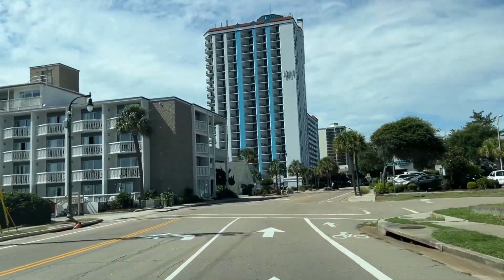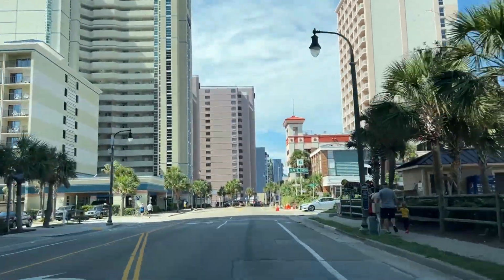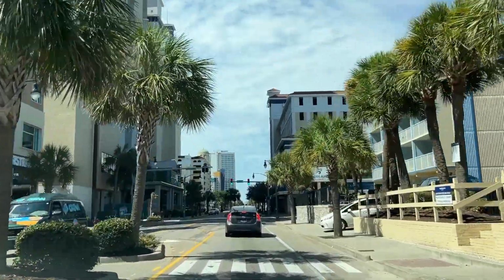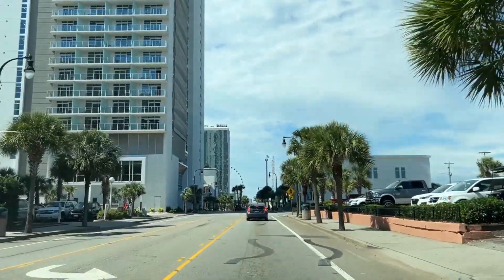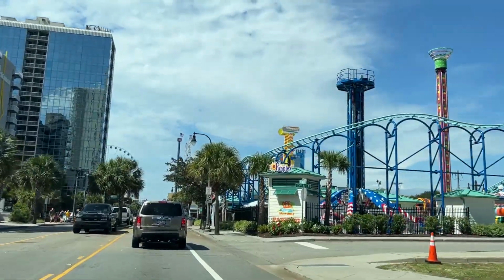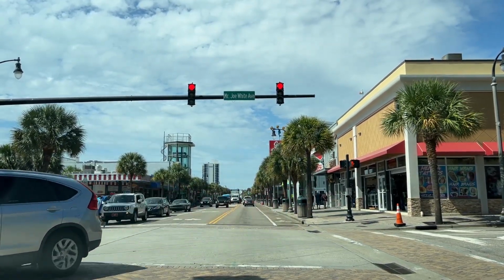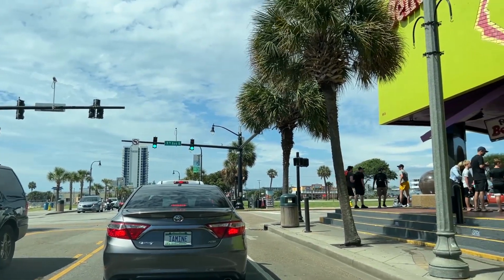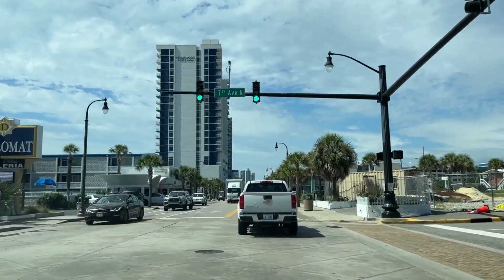Myrtle Beach Ocean Boulevard North End Driving Tour! August 2022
Join us on this Myrtle Beach Ocean Boulevard driving tour in our Jeep with the top down in July 2022 in Myrtle Beach, South Carolina! We talk about what's new, hotels, restaurants, entertainment, what's open, the Skywheel, and more! We show the new water park and water slides at the Landmark resort! We pass by a volleyball tournament and check out all of the attractions along the strip!

This is the main strip in Myrtle Beach which is part of the Grand Strand. We show all of the hotels on hotel row, second row, the Boardwalk area, Ripley's attractions, Family Kingdom and more! We hope you enjoy this Jeep drive we hope it helps you plan your next Myrtle Beach, SC vacation!